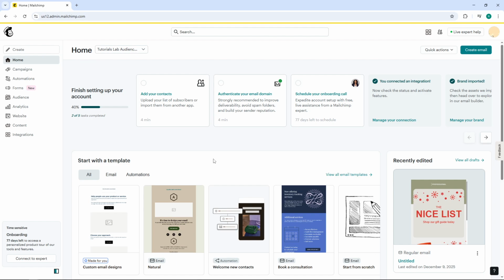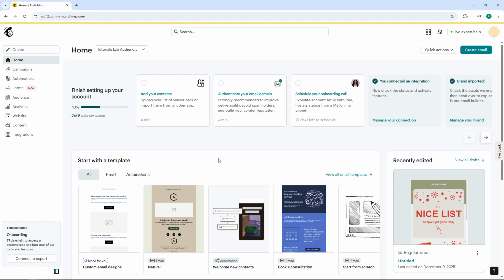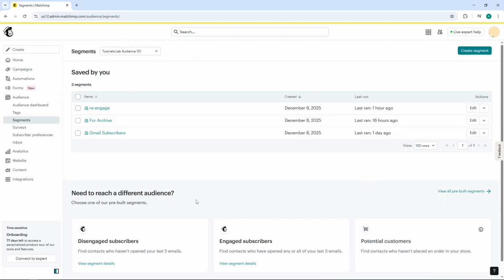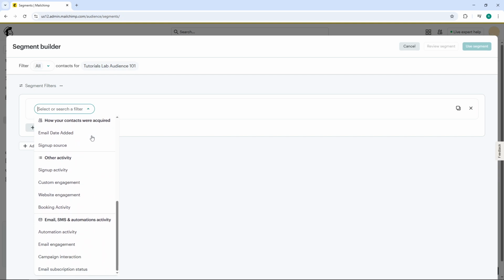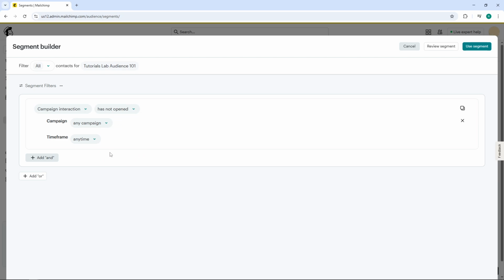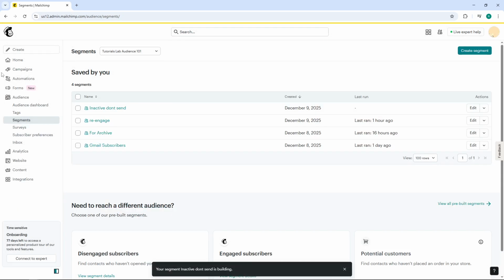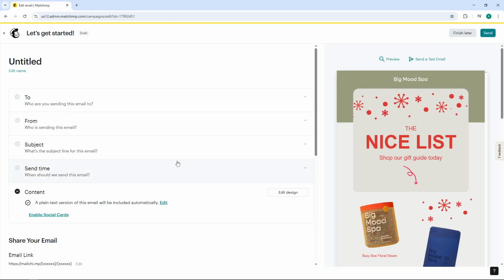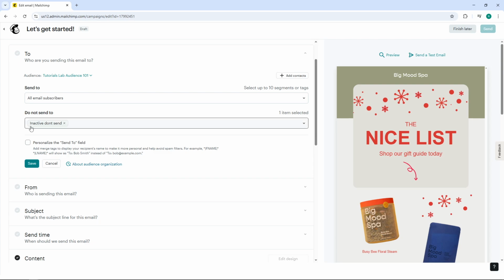How To Remove Inactive Subscribers From A Mailing List On Mailchimp (Tutorial 2026)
Along the way, you'll learn how to remove inactive subscribers Mailchimp, clean up Mailchimp email list, delete old subscribers Mailchimp account, unsubscribe dormant contacts Mailchimp, manage inactive users Mailchimp list, identify unengaged subscribers Mailchimp, Mailchimp list hygiene best practices, segment inactive Mailchimp contacts, reduce Mailchimp audience size, remove bounces and unsubscribes Mailchimp, how to improve Mailchimp deliverability, prune Mailchimp audience list